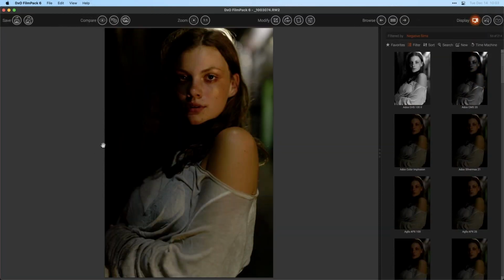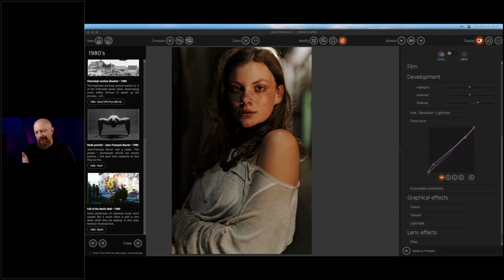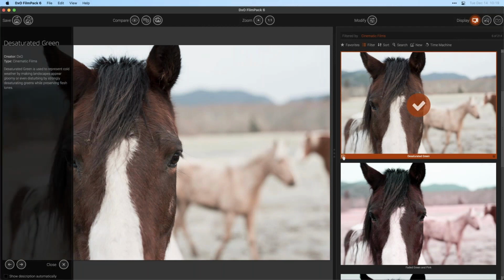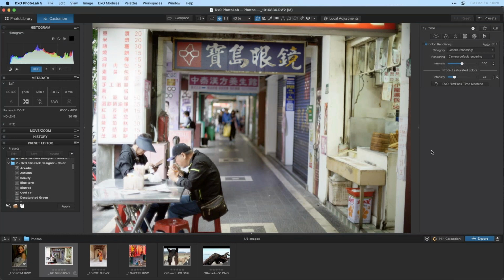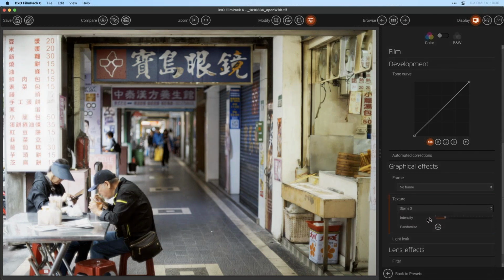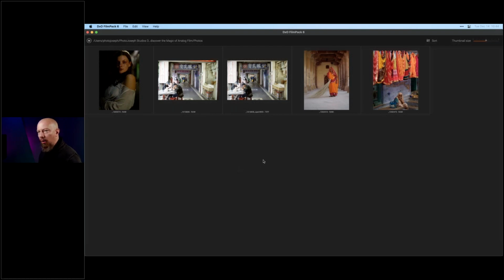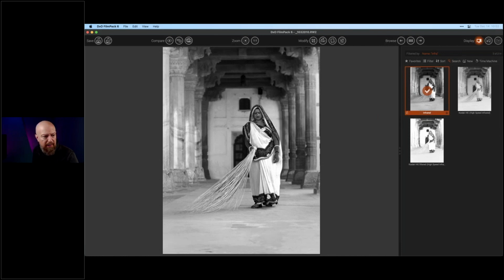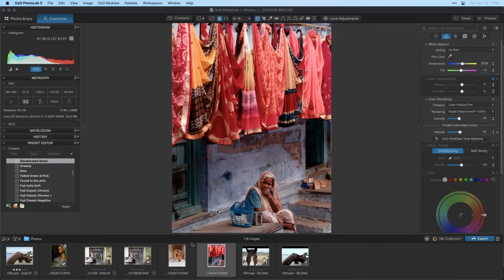Rediscover the Magic of Analog Film in the Age of Digital with DxO FilmPack 6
A direct product of DxO’s expertise as a pioneer of optical corrections, demosaicing, and denoising, DxO FilmPack faithfully reproduces the colors and grains of analog films. Trace the history of analog photography through 84 high-fidelity film renderings and much more!

What you will learn:
• Use Time Machine for an interactive exploration of photo styles through the years
• Explore black-and-white film stocks to achieve legendary renderings
• Instant color grading for a cinematic look
• Apply textures and light leaks for a vintage analog effect
• Choose from 46 color film stocks that made history
• Uncover your inner artist with its collection of 38 black-and-white film stocks

About the instructor:
PhotoJoseph is a content creator, educator, and YouTuber — he shoots for corporate and celebrity clients, works with schools globally integrating photography into the classroom, leads workshops, has several photography courses on LinkedInLearning.com, a regular YouTube show and currently lives in the USA in Ashland, Oregon.